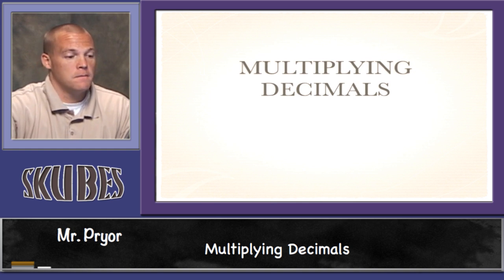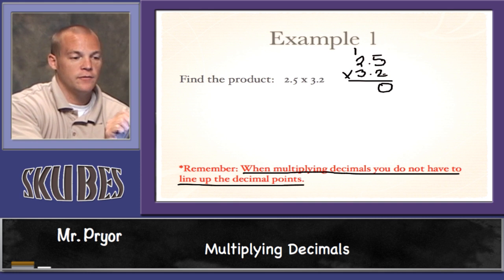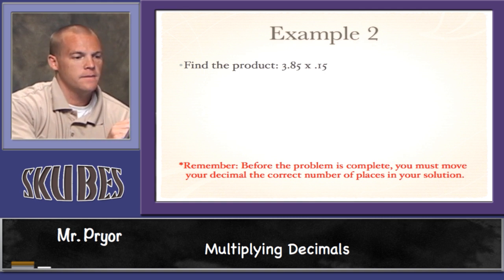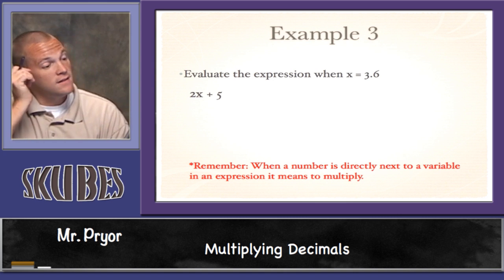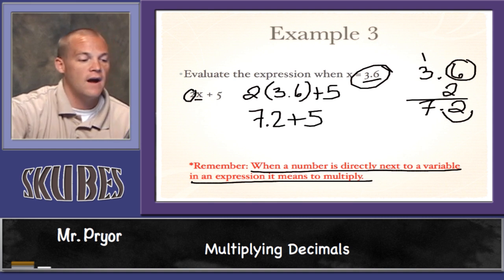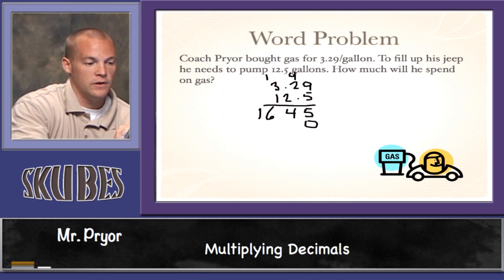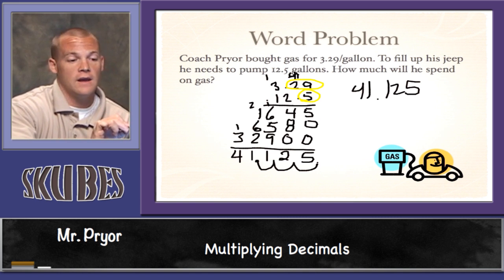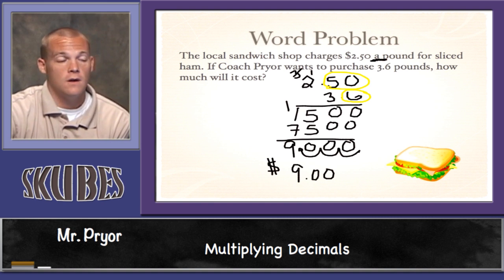Multiplying Decimals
6.NS.3